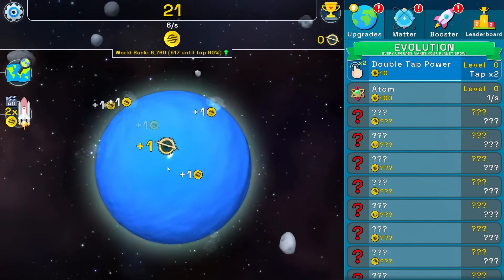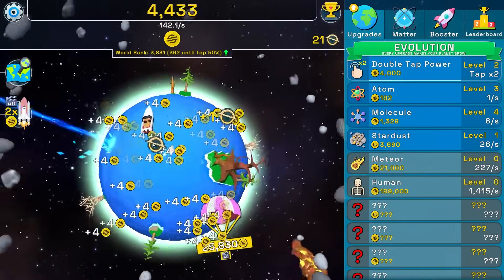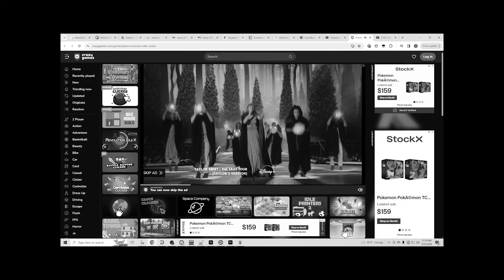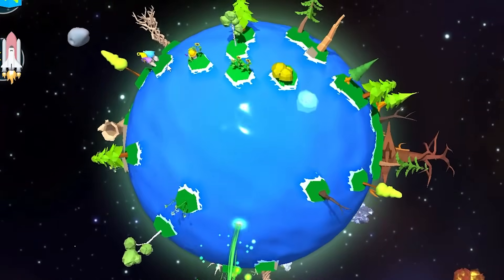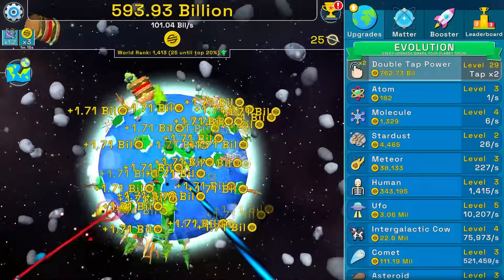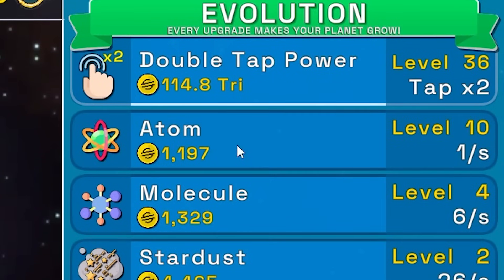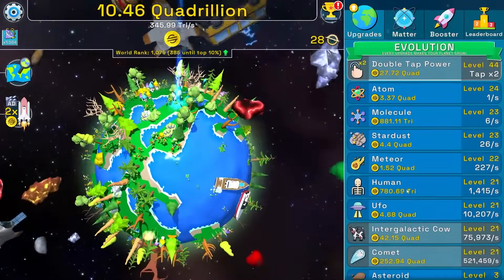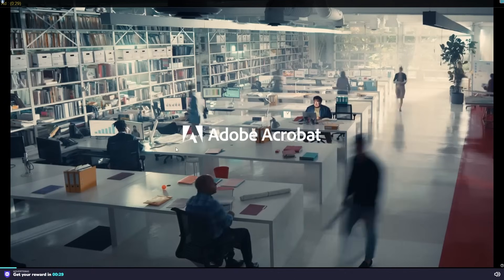I Made $69,420,394,586,583 Obliterating Earth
The game is Planet Evolution. And the mission is simple: to click this formless planet as much as possible so that I can form it into existence. The more I click, the more money I earn. And with that money, I can buy things that will build the world such as humans. These humans prove to be quiet useless which is why they need me to keep clicking in order to actually form the Earth. Only for me to obliterate it...